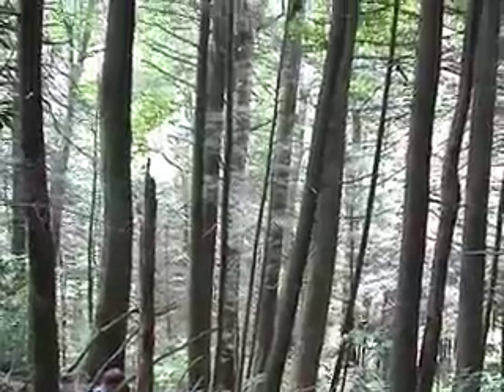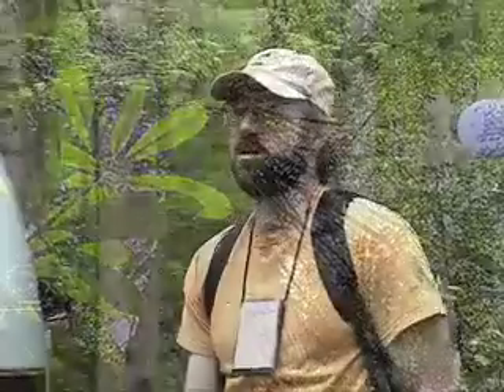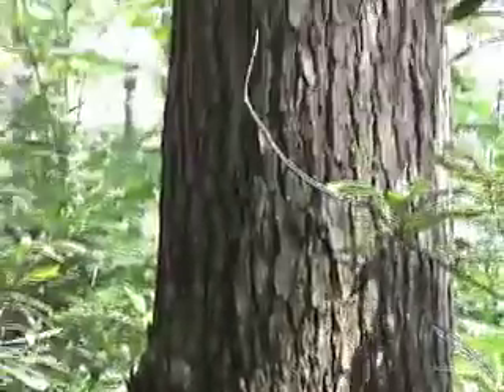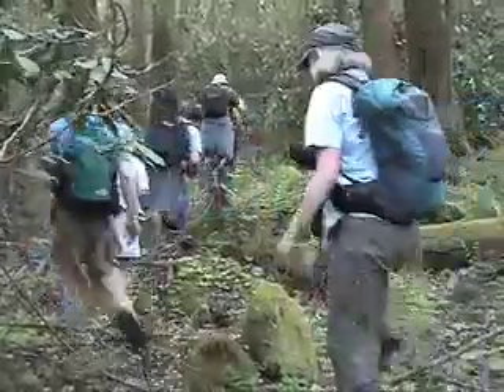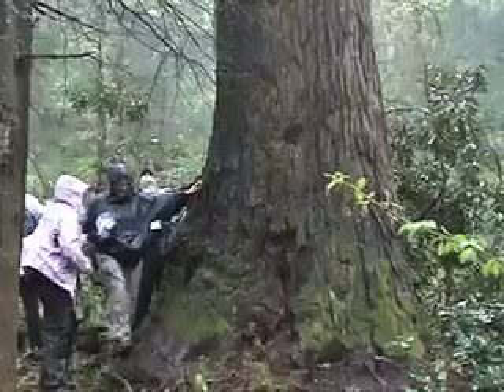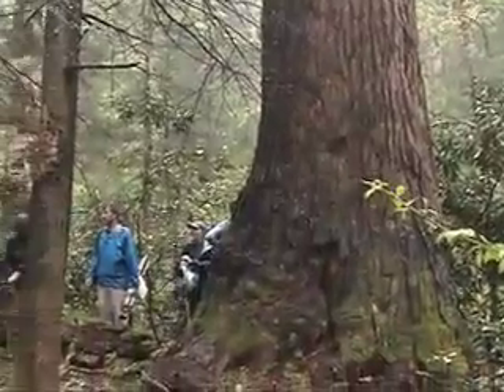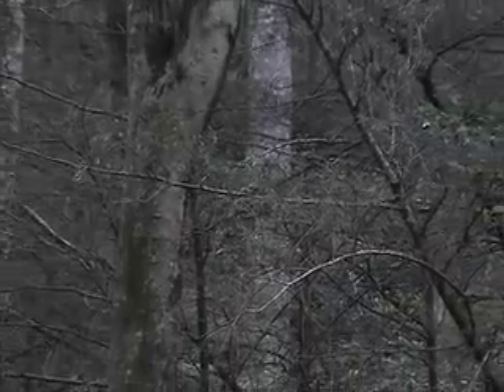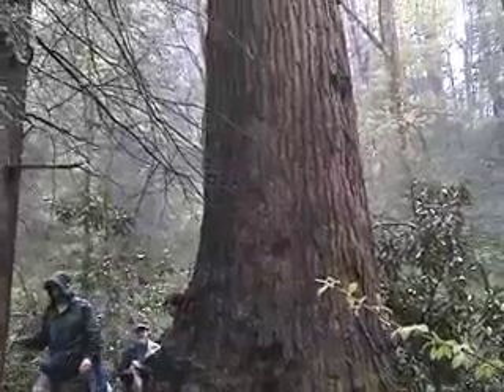Great Smoky Mountains: The Second Biggest Hemlock ever Documented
The swashbuckling, tree-climbing biologist Will Blozan has spent years looking for giant Eastern Hemlock trees.  Earlier this year, on a cold, rainy day in March, he led a group of us out to the tree he's nicknamed The Leviathan. The second biggest hemlock ever documented is right here in the Great Smoky Mountains.